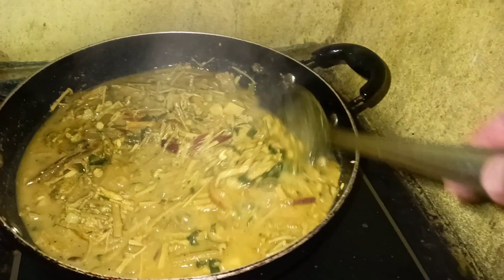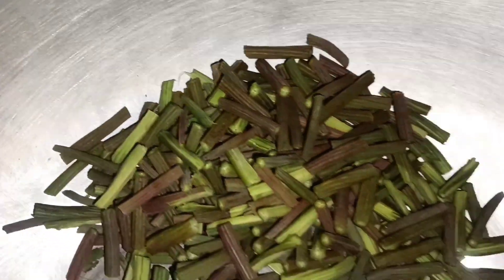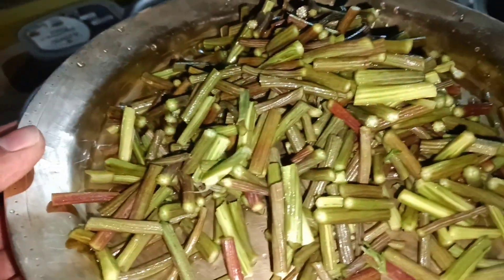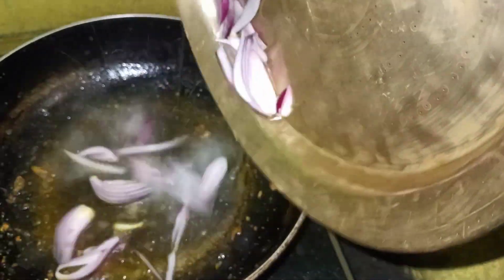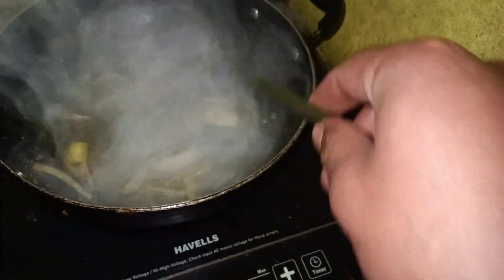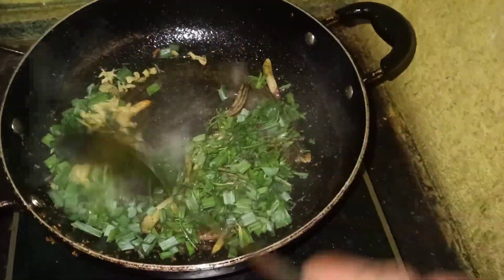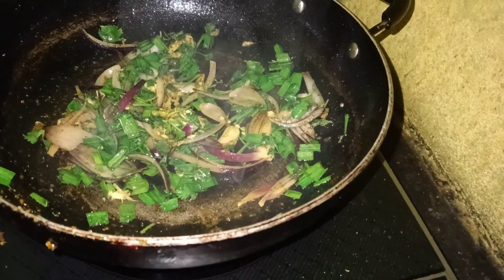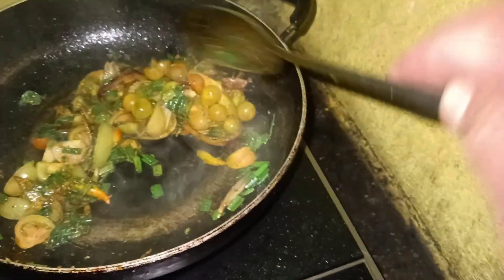চজিনাৰ সৈতে মাছৰ জুতি // Sojina Recipe in Assamese //Drumstic recipe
চজিনাৰ সৈতে মাছৰ জুতি // Sojina Recipe in Assamese // Drumstick recipe